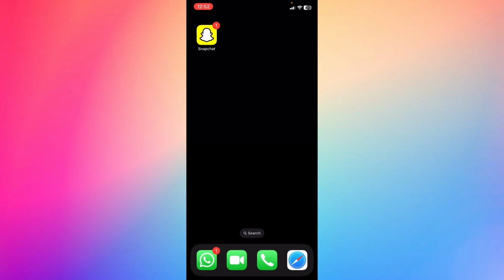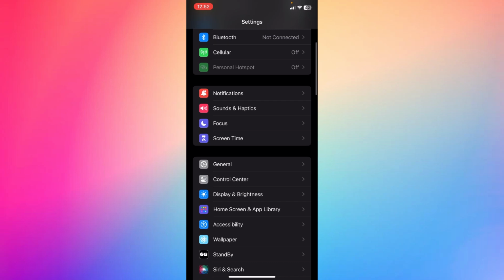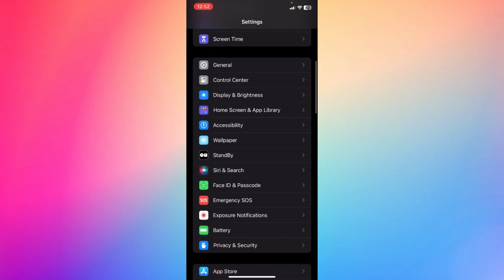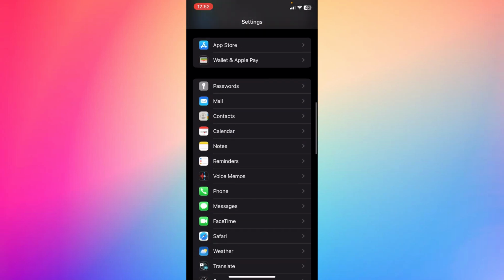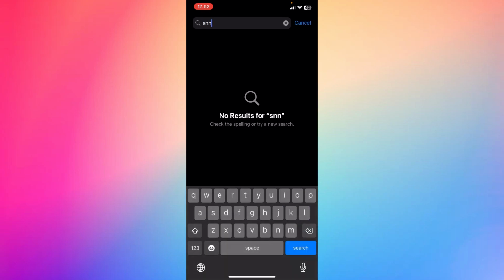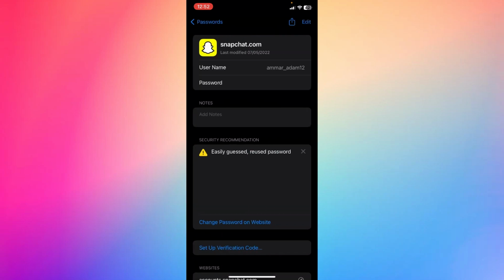How to Find Snapchat Password If We Forget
In today's video i'm going to show you how to find snapchat password if we forget, easy and simple tutorial to follow.